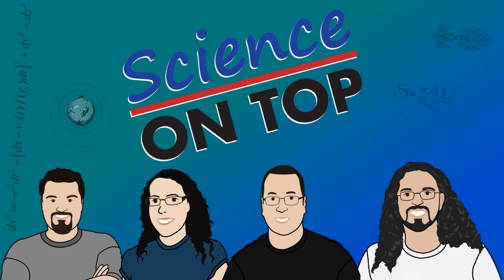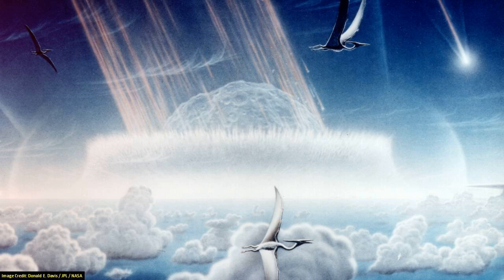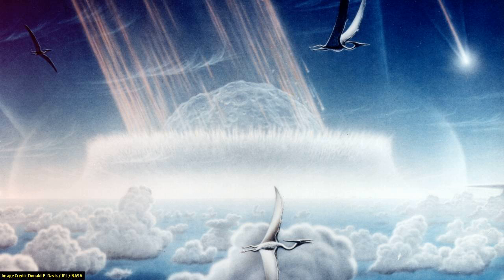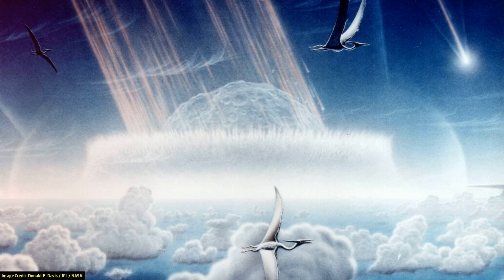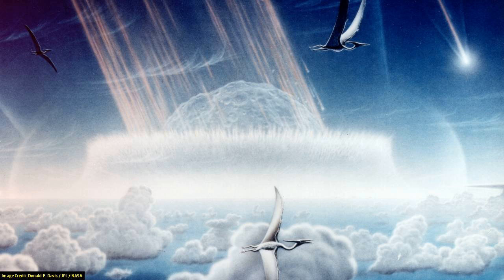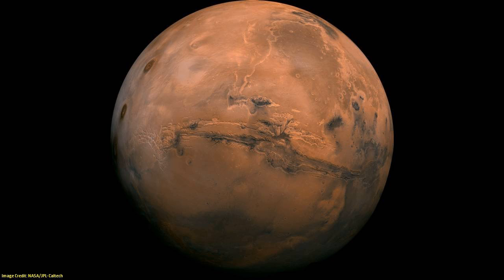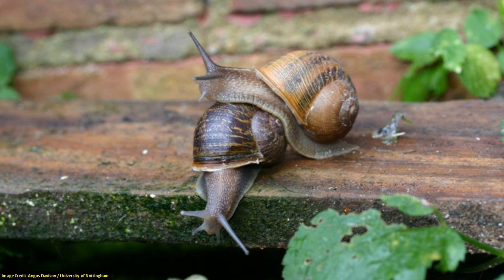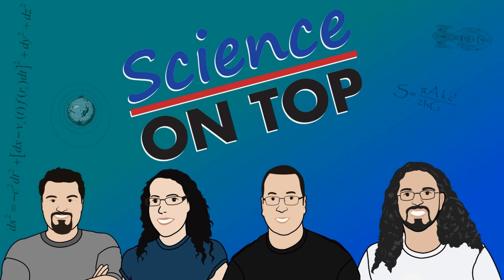SoT 249: Snail Tinder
Scientists have drilled into the impact site of the meteor that wiped out the dinosaurs. The core samples have revealed the impact caused a temporary mountain range the size of the Himalayas.
At a time when the coconut market is booming, the world's coconut trees could be facing extinction. And saving them presents a number of difficult challenges.
Researchers using NASA's Mars Reconnaissance Orbiter have determined that frozen beneath a particular region of Mars's surface lies about as much water as what's in Lake Superior, largest of the Great Lakes in North America.
Most snail shells coil on the right-hand side of the snail. But Jeremy the Snail is 1 in 100,000 - his shell coils to the left. For snails, it's hard to find love when you're a lefty.

This episode contains archive material of astronaut John Glenn's historic first orbit around the Earth.

Chapters:
00:00:51 Asteroid strike made "instant Himalayas"
00:11:16 The World's Coconuts Are in Danger
00:14:58 Mars Ice Deposit Holds as Much Water as Lake Superior
00:19:56 The Love Song of Jeremy the Left-Coiled Snail
00:24:48 John Glenn obituary